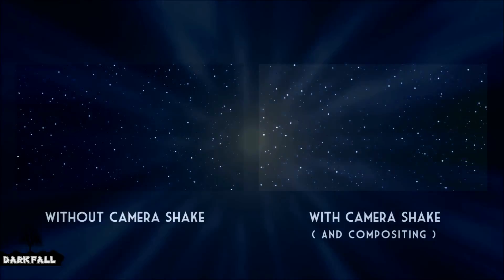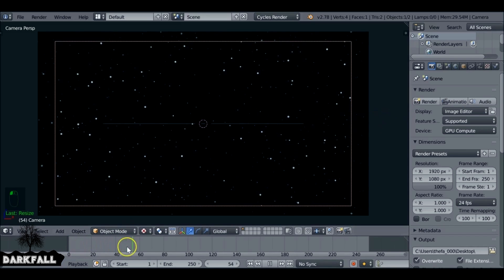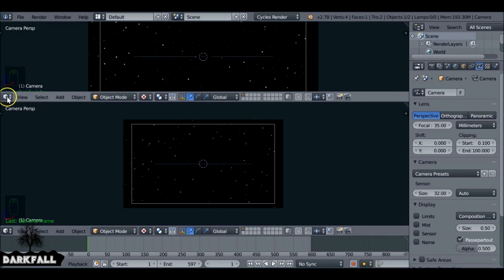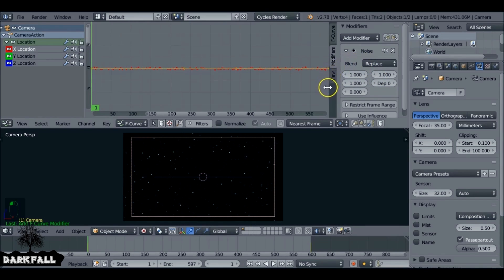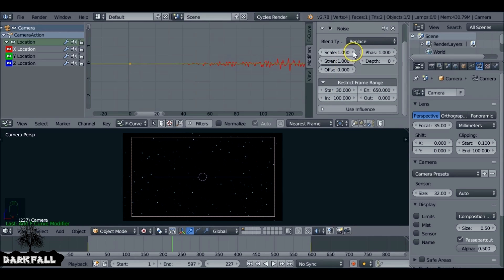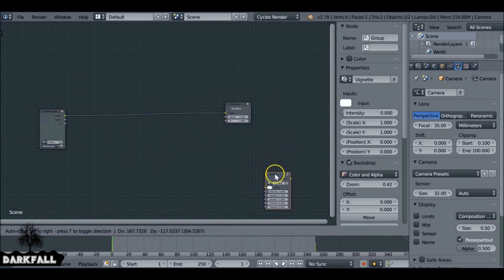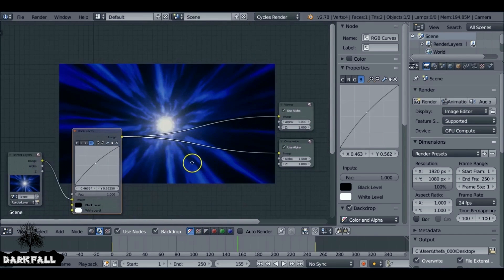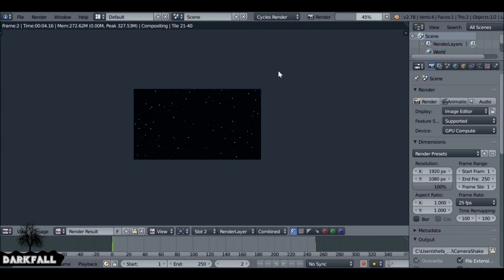Blender Tutorial: How to add Camera Shake for beginners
In this tutorial, I will show you how you can easily add some "Camera Shake" to your videos. If you have followed along with the "Star Wars style hyperspace jump VFX" tutorial, then we can now complete the effect with a "charging up" and Camera shake.